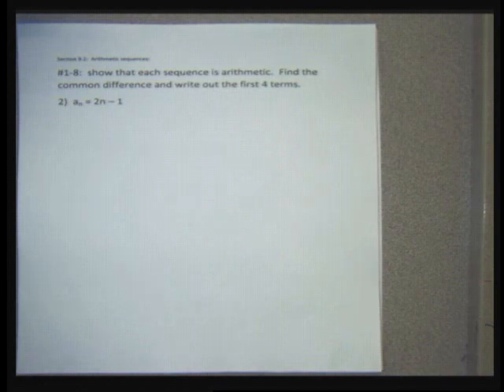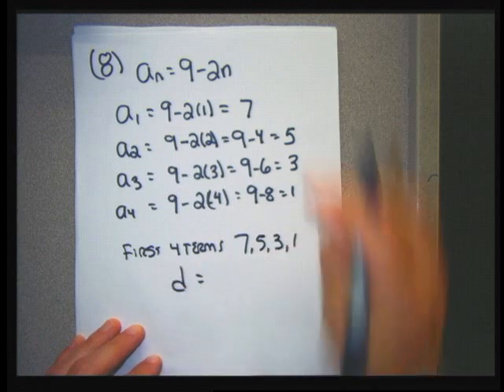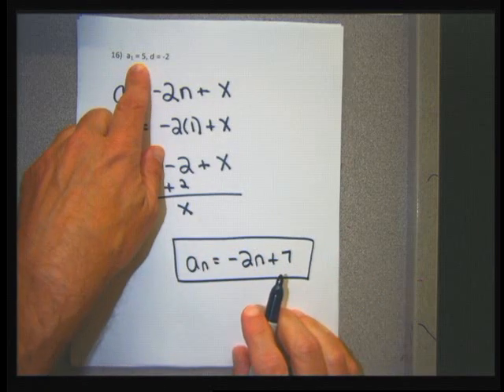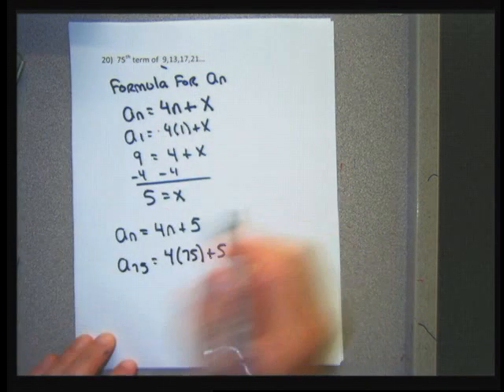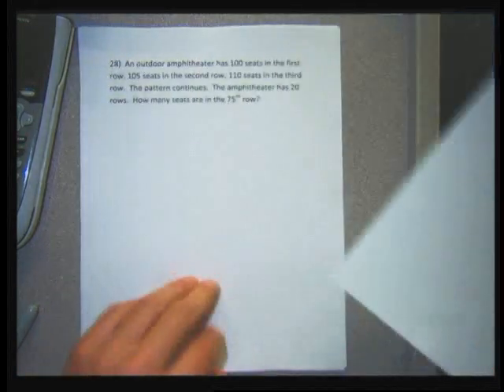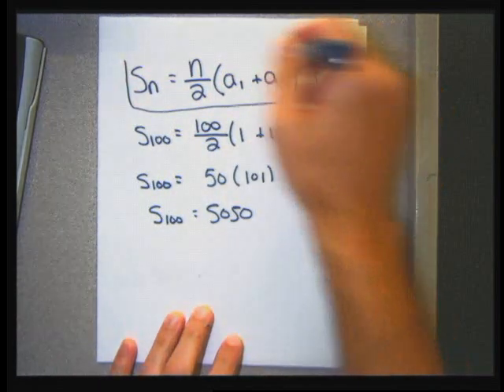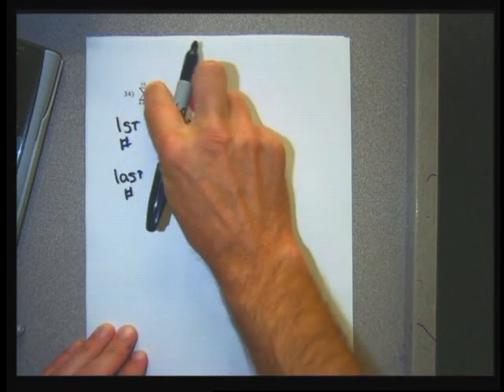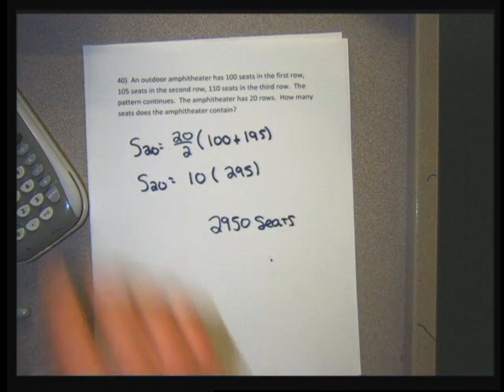College Algebra section 9 2 Arithmetic sequences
An introduction to arithmetic sequences which includes finding a formula for an arithmetic sequence and finding a specific term in an arithmetic sequence and the sum of the first n terms in a arithmetic sequence